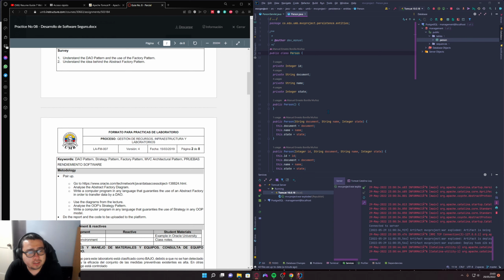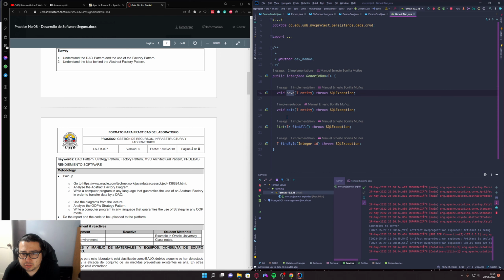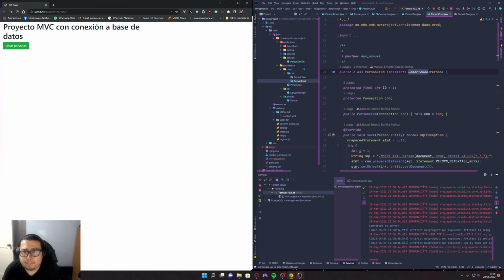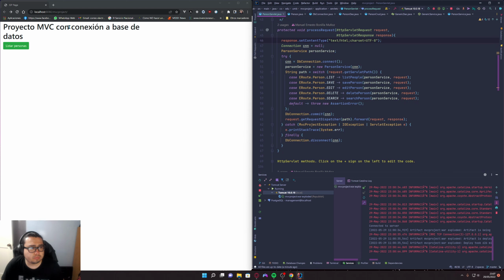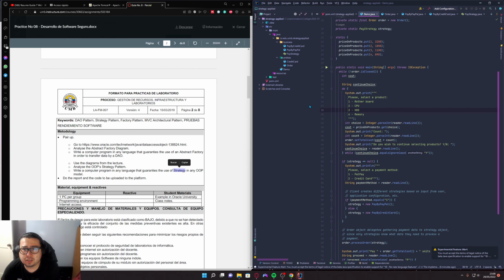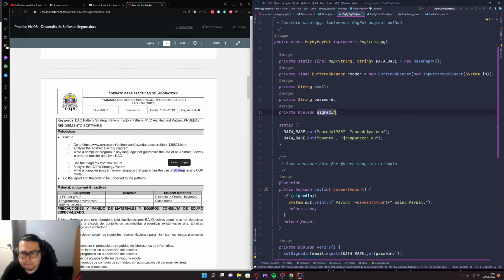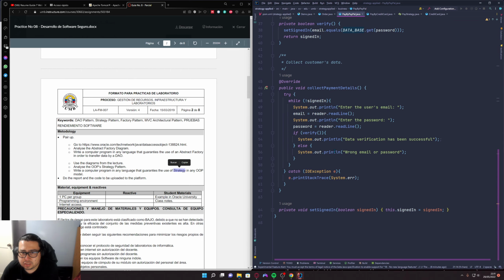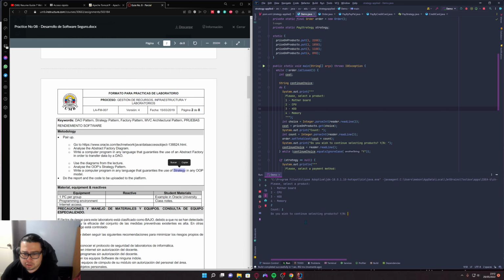Secure software development Guide 8